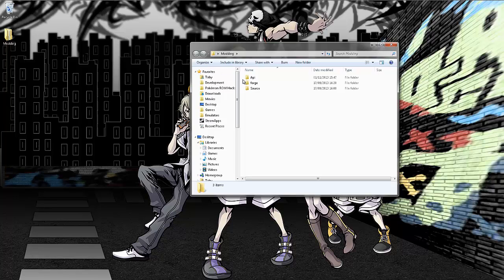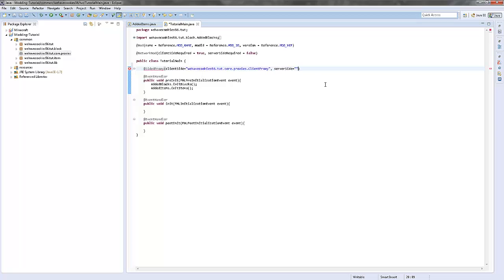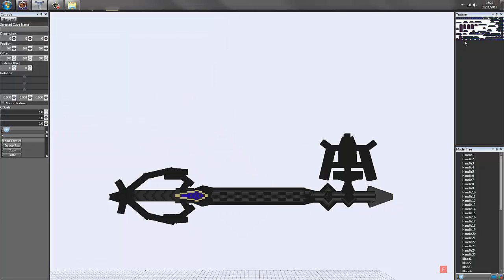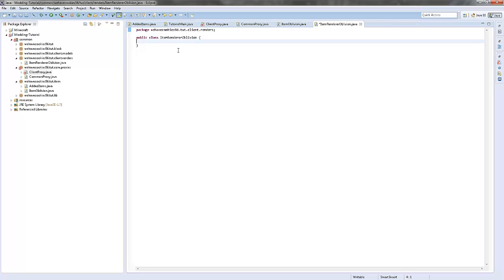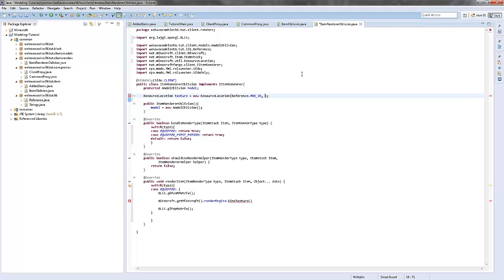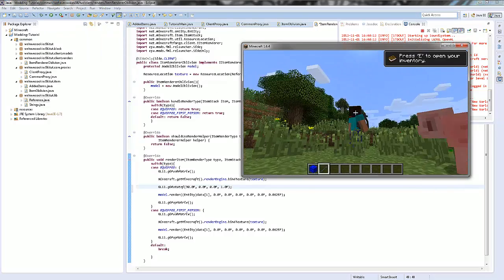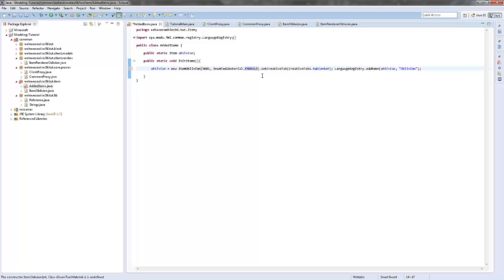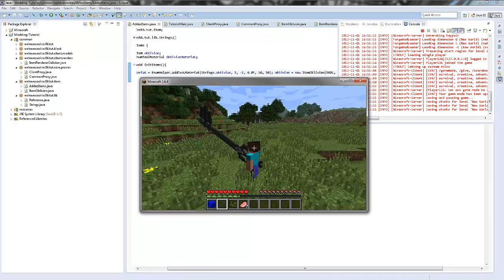Minecraft How I do Modding: Episode 5, Updating to 1.6.4, Proxies, Rendering 3D models and Swords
In this tutorial I show you how to update to Minecraft 1.6.4
How to make a basic set of proxy files
How to make a item use a 3D model
How to make a Sword.